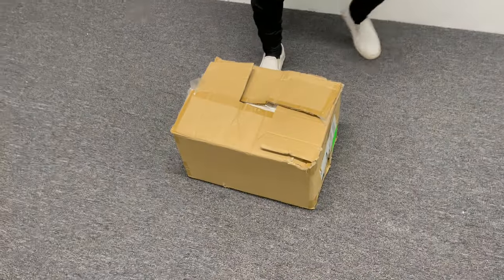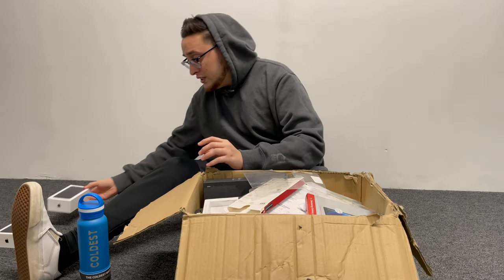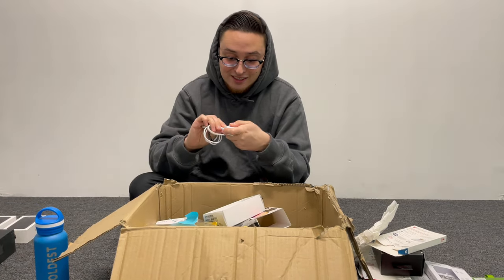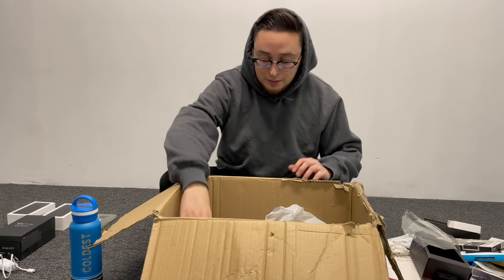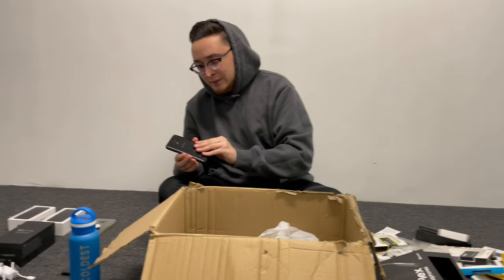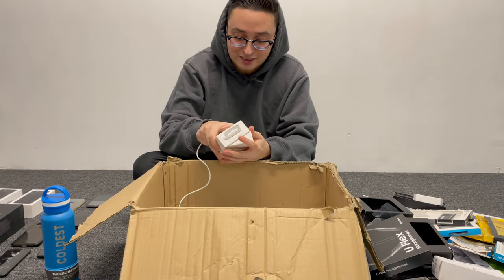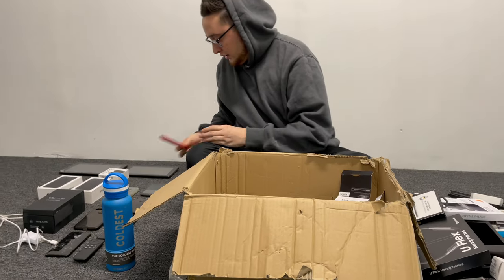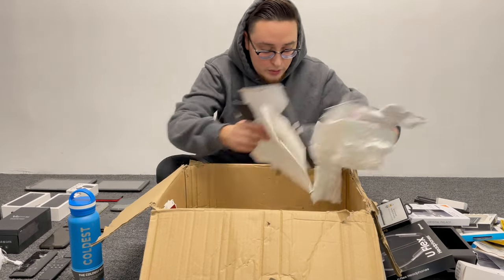DUMPSTER DIVING CELLPHONE REPAIR SHOP!! MEGA JACKPOT!!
FOUND TONS OF STUFF DUMPSTER DIVING CELLPHONE REPAIR SHOP!! FOUND HUGE BOX!! STUFFED TO THE TOP!!!

Buy Your Coldest Water Bottle Today!!